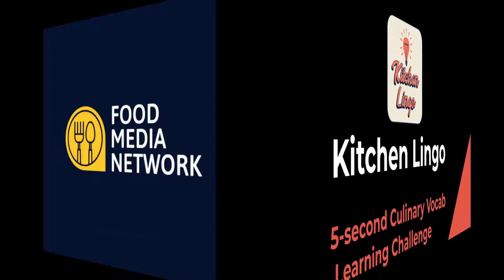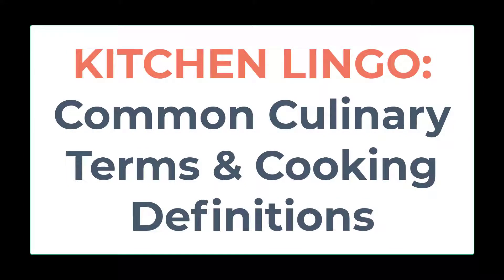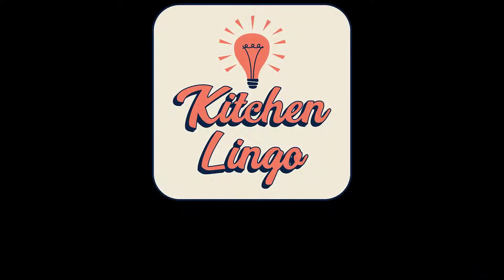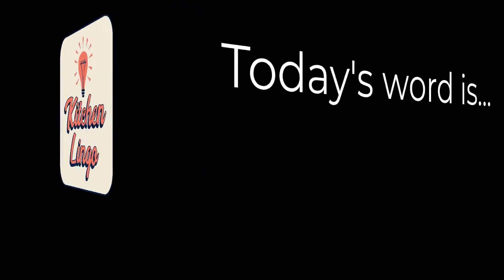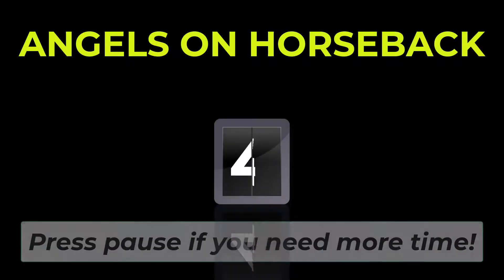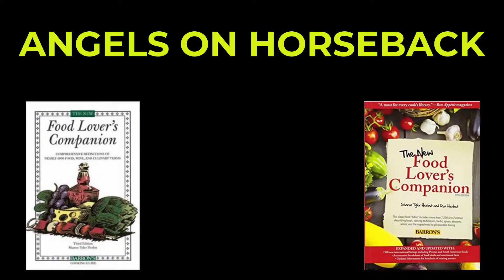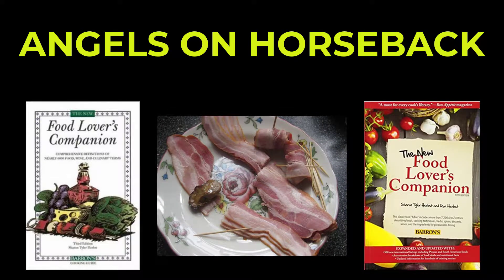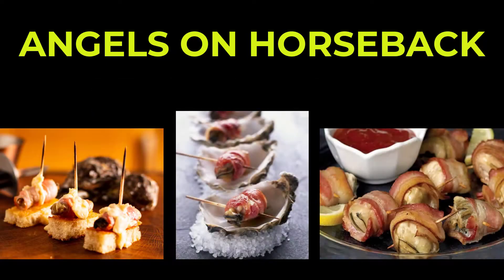ANGELS ON HORSEBACK - Kitchen Lingo Culinary Vocab Learning Challenge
Do you know what today's word "Angels On Horseback" means in the culinary world? The Food Media Network presents Kitchen Lingo, the 5-second culinary vocab learning challenge! You will have 5-seconds after the word is revealed in the episode before the answer is provided (though if you need more time, just hit the pause button!)